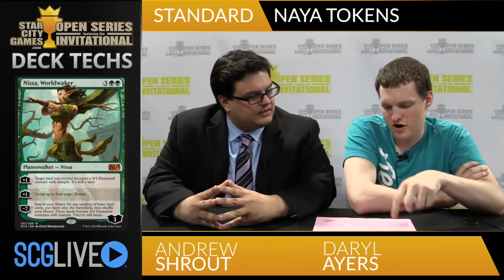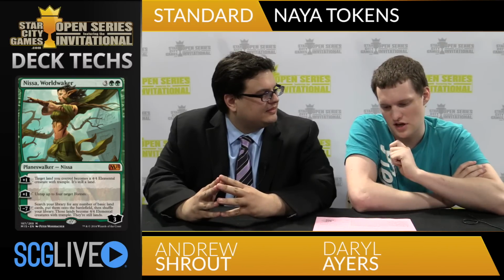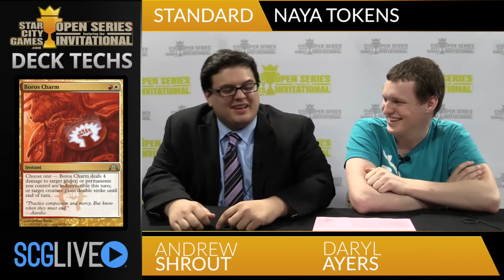SCGINVI: Naya Tokens Deck Tech with Daryl Ayers